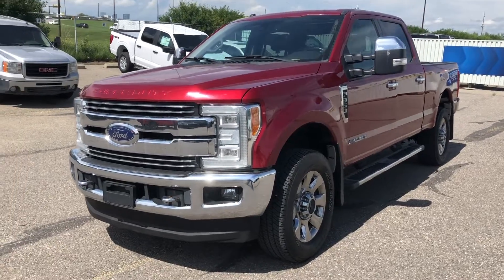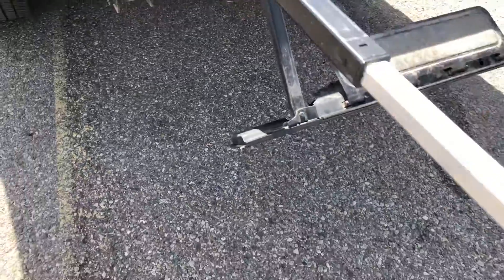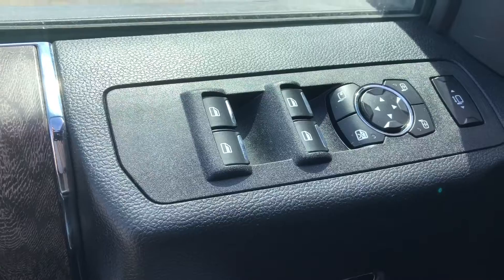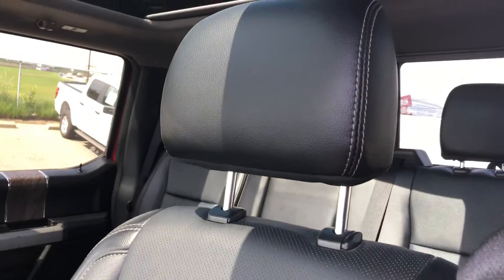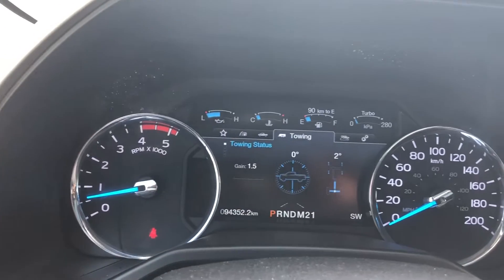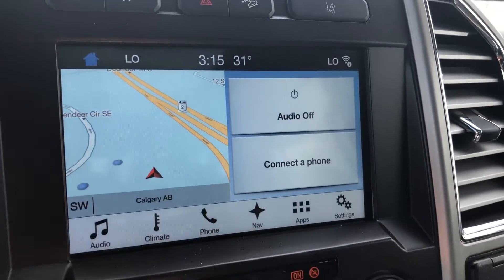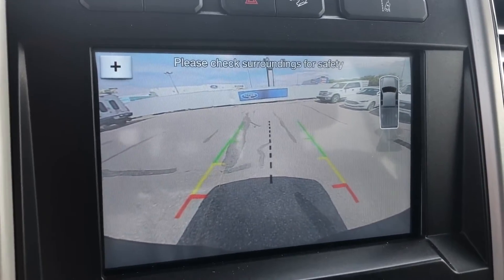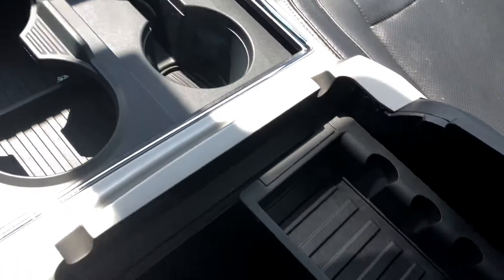Pre-Owned | 2017 Ford F-350 LARIAT ULTIMATE | FX4 | TWIN ROOF | NAV | STARTER | Stock#:22F36387B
Navigation | Remote Start | Heated/Ventilated Seats | Moonroof | Bluetooth

This 2017 Ford F-350SD is a very well maintained, local Alberta vehicle. Packaged in the Lariat trim w/Preferred  Equipment Package 618A & Power Stroke 6.7L V8 DI 32V OHV Turbodiesel Engine, this F-350SD comes fully equipped with Chrome Package, FX4 Off Road package, 5th Wheel Hitch prep package, Lariat Ultimate Package,  Trailer Tow package w/trailer brake controller, navigation, heated/ventilated front seats,  twin panel moonroof, adaptive steering lane keeping alert, remote start, Blind Spot Information System, bluetooth, dual zone a/c, reverse camera, reverse sensing system, sync3, Advanced Security Group, and so much more!

Maclin Ford makes it easy - we offer at home demonstrations and test drives!

Maclin Ford
135 Glendeer Circle SE
Calgary, AB, T2H 2S8